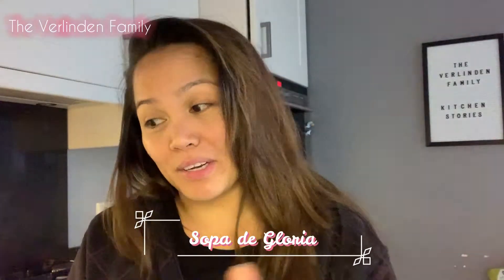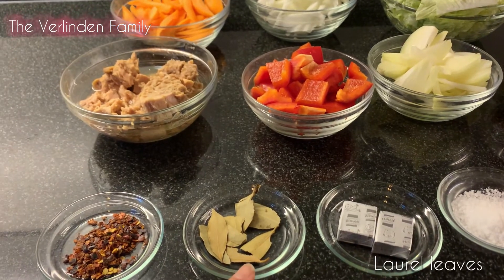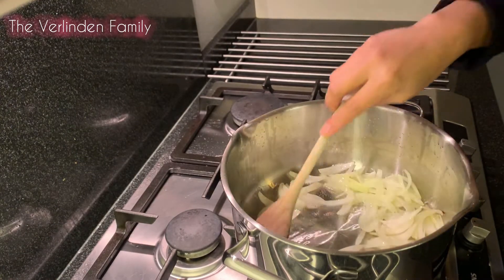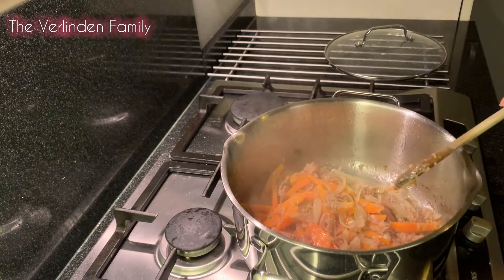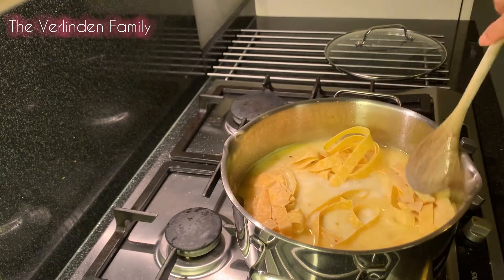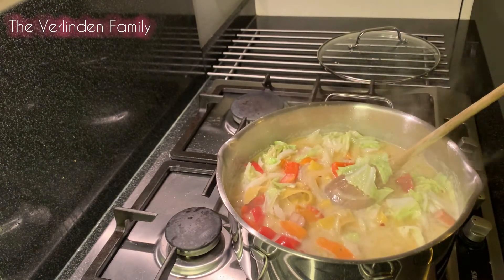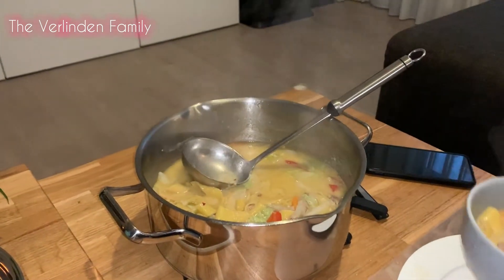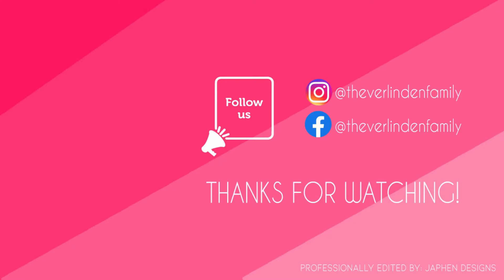PASTA SOUP perfect for cold winter | The Verlinden Family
Sopas is a Filipino macaroni soup made with elbow macaroni, various vegetables, and meat (usually chicken), in a creamy broth with evaporated milk. It is regarded as a portion of comfort food in the Philippines and is typically eaten during breakfast, cold weather, or served to sick people. -UncleGoogle

Ingredients:
-Garlic, mines
-Salt, 1tsp
-Knorr cubes, 2pcs [optional]
-Laurel leaves
-Chili flakes [optional]
-Hotdog
-Onion, 1 medium size
-Red bell pepper,  1pc
-Canned Tuna [Century is always the best]
-Carrots, 3pcs,
-Chinese Cabbage,  10 leaves
-Oil
-Whip cream
-Milk, 1 cup
-Pappardelle

When it's cooked, add on a sherry wine and Tabasco sauce to add some awesome kick or savoury.

If you like to know more about our multiculti family, our kitchen stories, and how we raise our kids with two cultures, using three languages. Please give up a thumbs up.

To be updated with our family life journey.

When you play our video you are helping TheVerlindenFamily advocacy which is to send children in the school 🏫 and to give them hope!

Watch in HD, enjoy watching!
Erwin, Glory, Sam & Tim